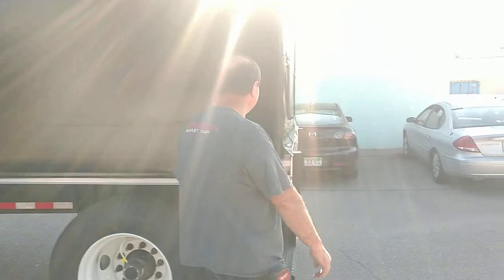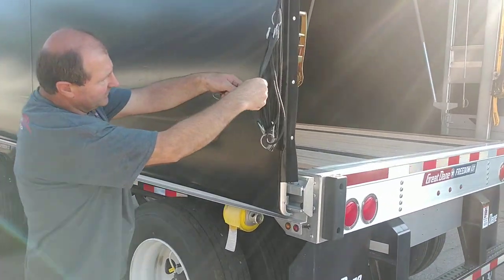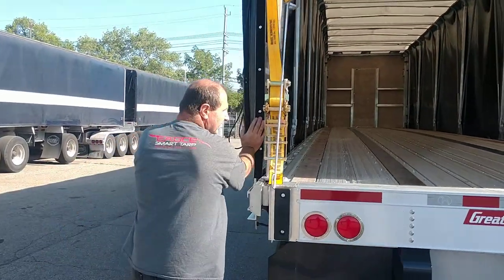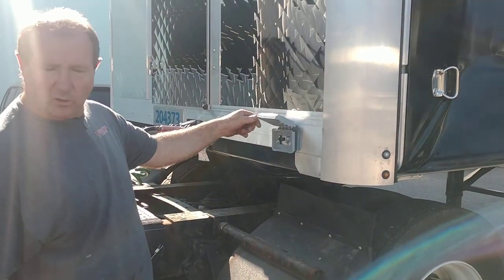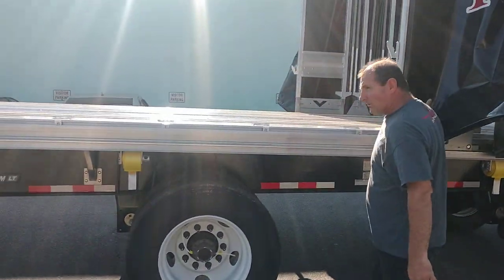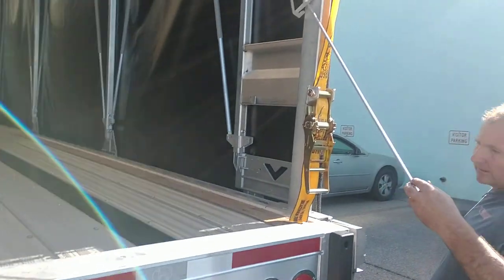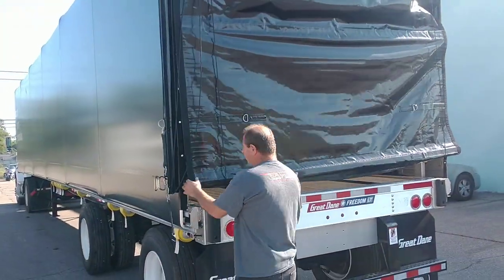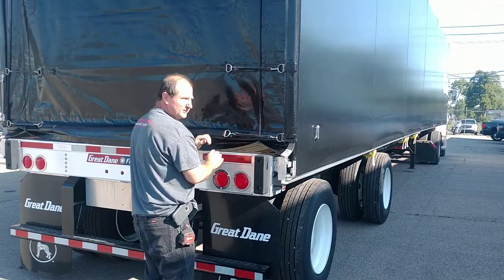Verduyn Eagle Tarp Systems # dealer# Skips Truck & Trailer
Verduyn Eagle Tarp Systems installed at Skips Truck & Trailer